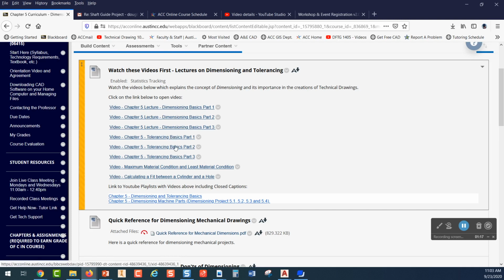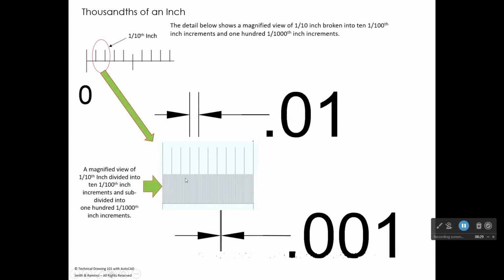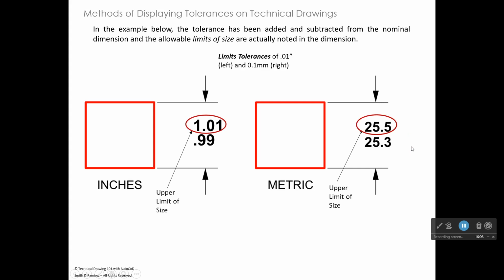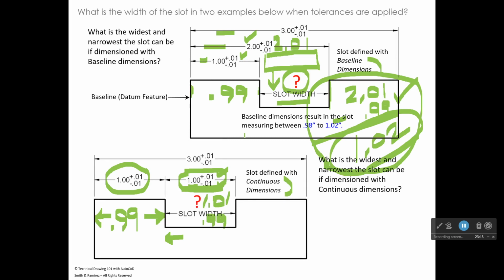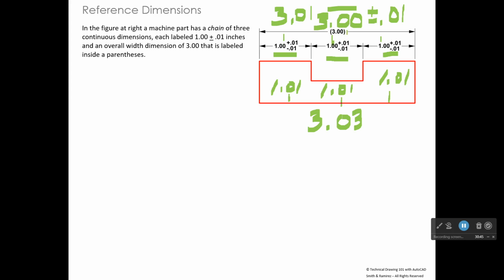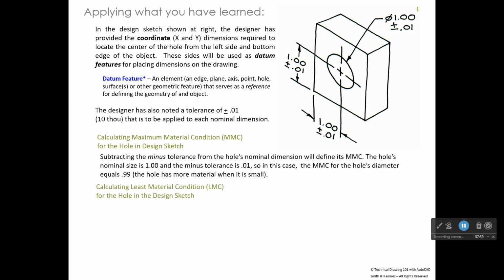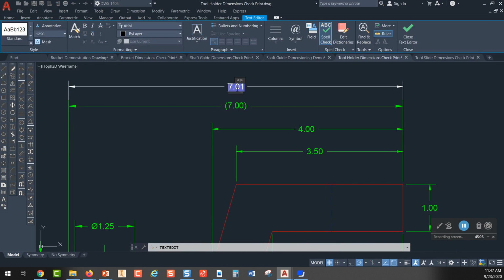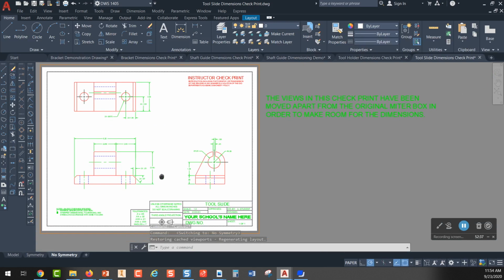Online Class Meeting 9-23-2020 Tolerances & Tool Holder and Tool Slide